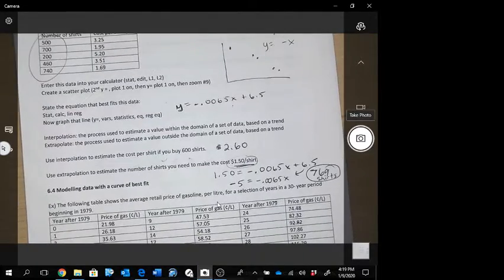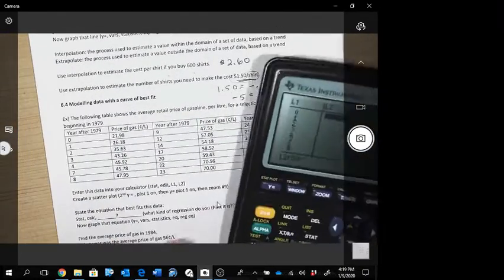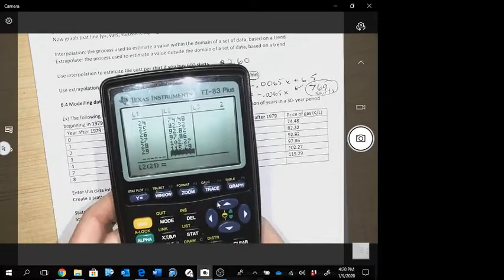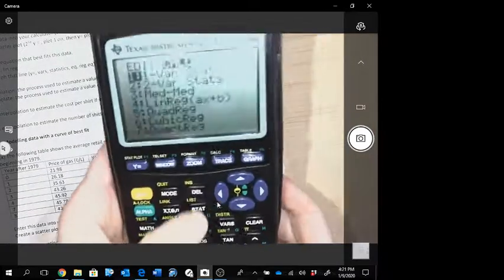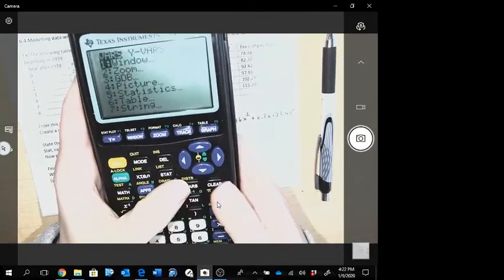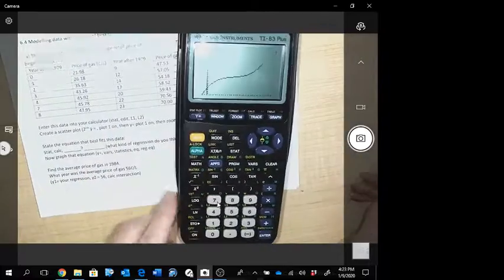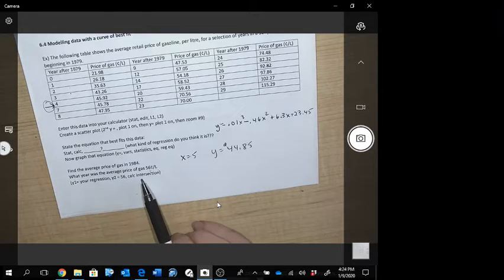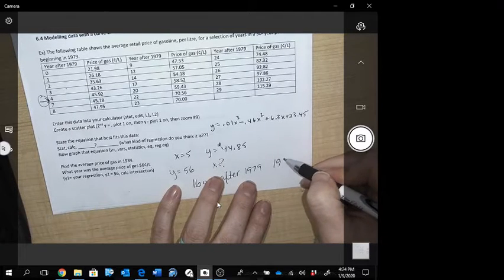6 4 curve of best fit